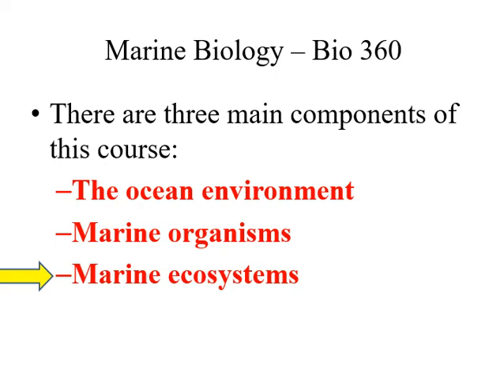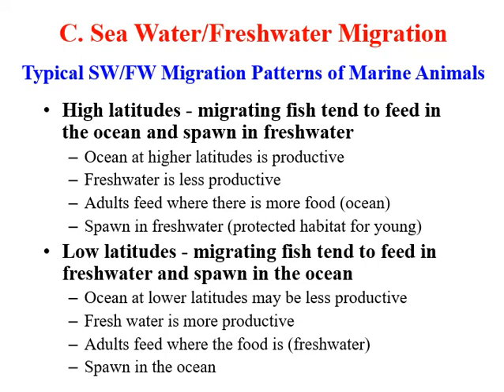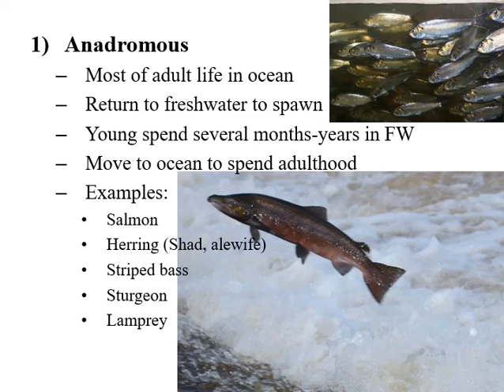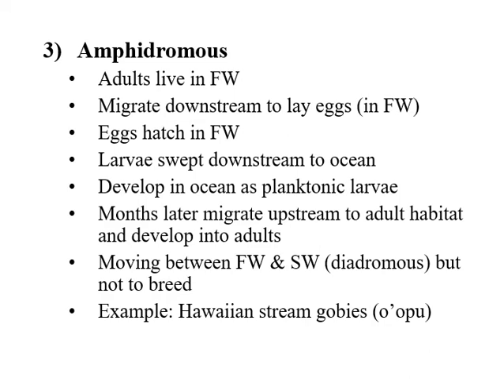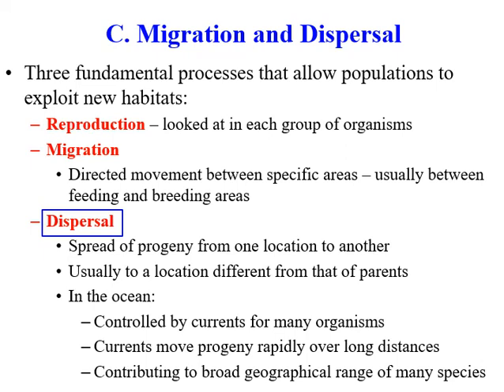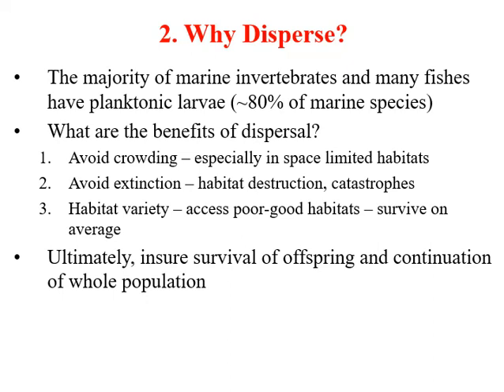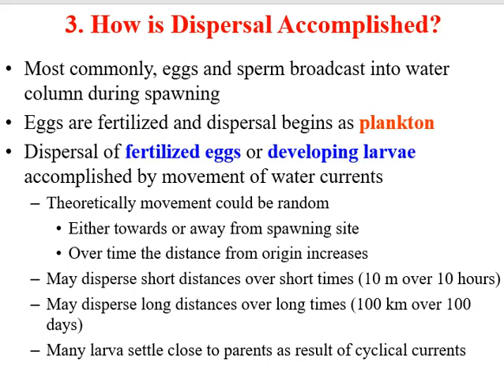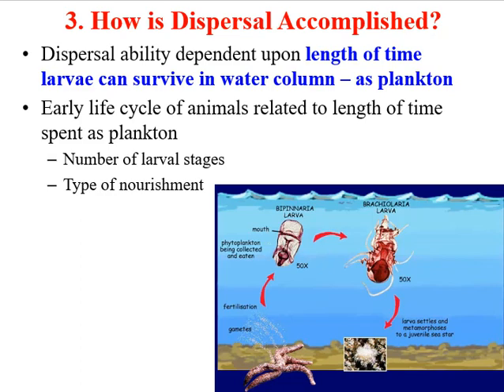Apr 10 Video Lecture Part 1